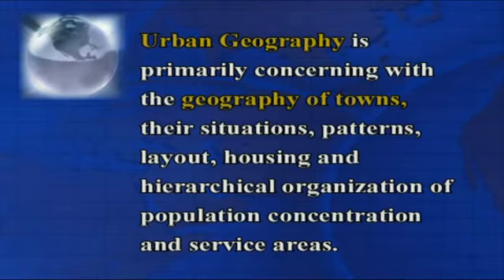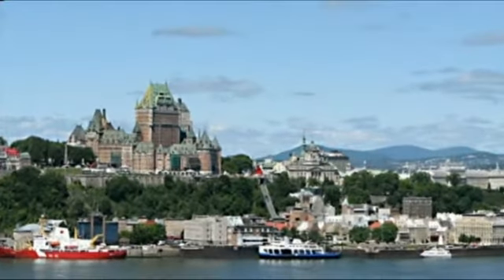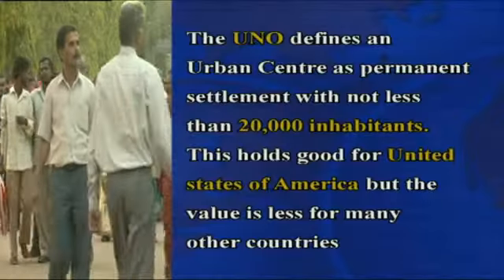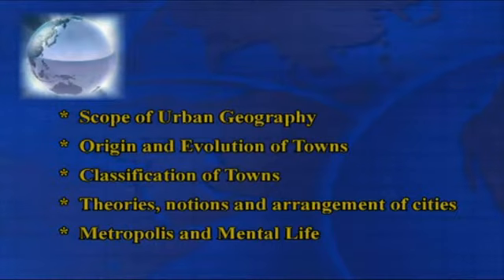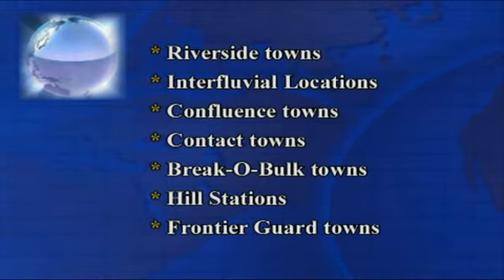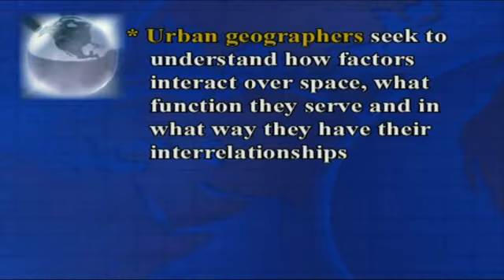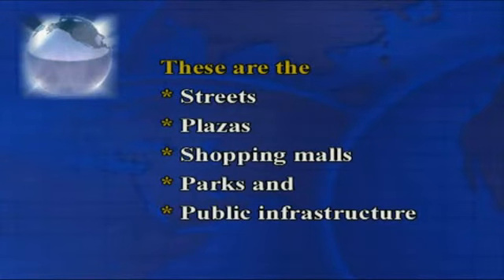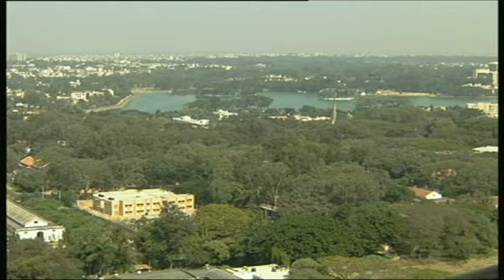Geography of Tourism Outline of Urban Geography